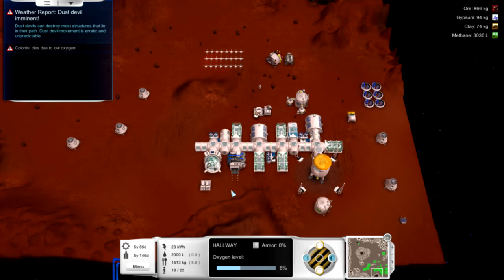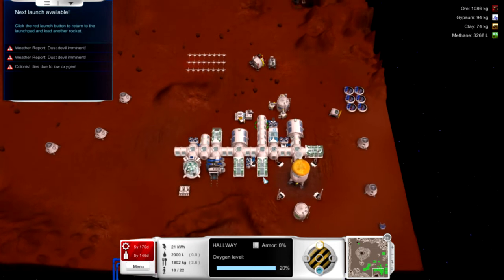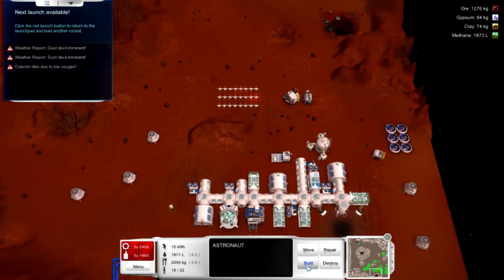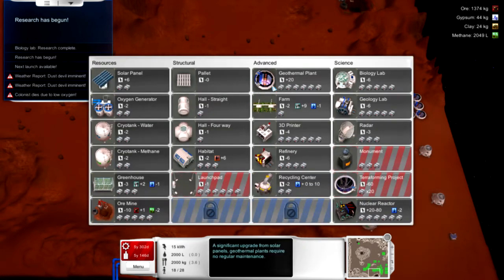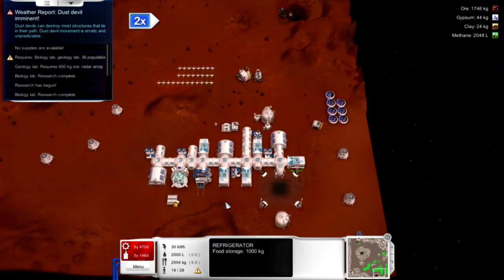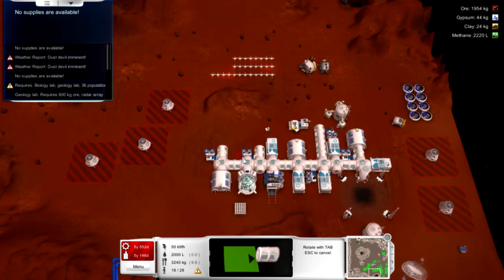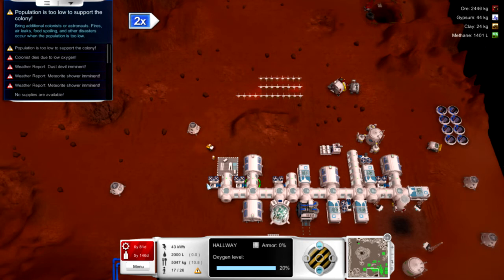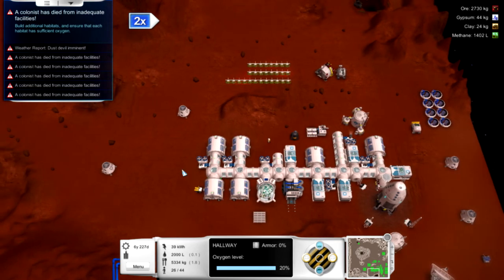Sol 0: E61 - A Fixer-upper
-=Music=-

Sol 0 is copyright Chondrite Games
Original Recording Date: Feb. 19, 2015